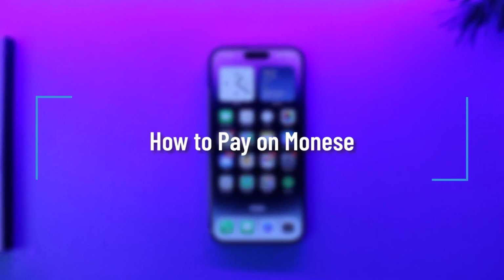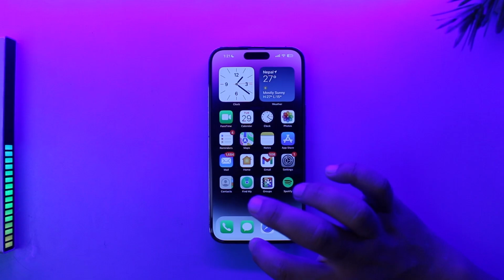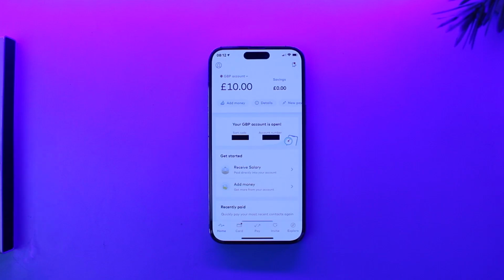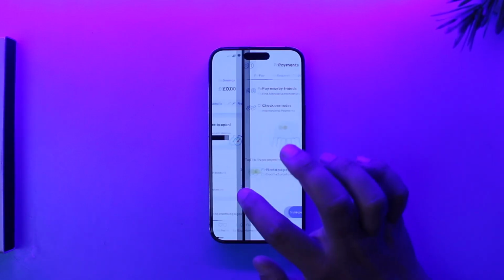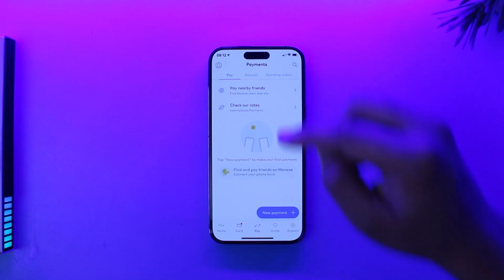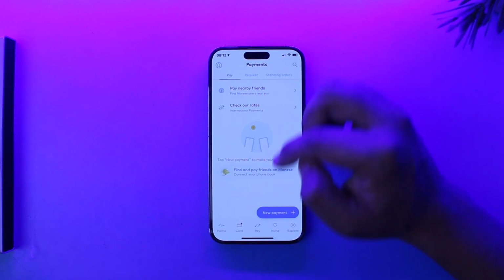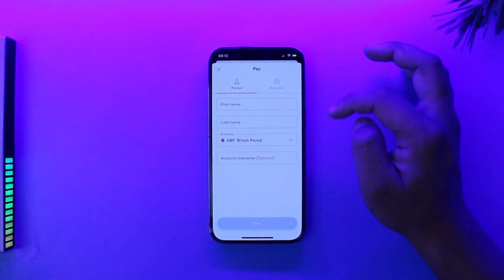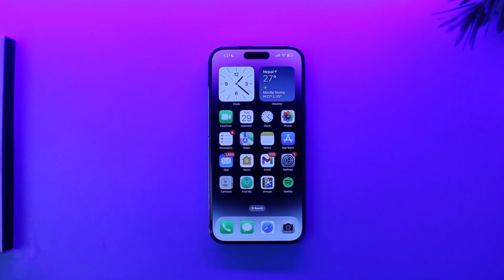How to Pay on Monese - Monese App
This video tutorial will show you how to make a payment using the Monese app. Whether you’re paying friends, family, or a business, the Monese app allows you to send money easily and securely.

To begin, ensure that you have the Monese app installed on your smartphone and that you are logged into your account. If you haven’t installed the app yet, download it from the App Store (for iOS users) or Google Play Store (for Android users).

Once you’re logged into the app, you will see the main interface. At the bottom of the screen, find and tap on the "Pay" option. This will bring up various payment options, including "Pay," "Request," and "Standing Orders."

To make a payment, tap on the "Pay" button. You will have the option to pay either a nearby contact, a saved contact, or make a new payment to someone by manually entering their details. If you choose to pay a nearby contact, ensure that they also have the Monese app installed and are within close range for a direct transfer.

If you are making a new payment, tap "New Payment." You will be prompted to enter the recipient’s details, including their first name, last name, and bank account information (if necessary). You can also select the recipient type: either an individual or a business.

Next, enter the amount you wish to send and add an optional note to specify the payment purpose, such as "Rent," "Dinner," or "Gift." After reviewing the payment details, tap "Confirm" to finalize the transaction.

Once confirmed, the money will be sent to the recipient’s account instantly, or within a short period, depending on the bank and network speed.

Timestamps:

0:00 Introduction
0:08 Opening the Monese App
0:17 Navigating to the "Pay" Option
0:24 Selecting Payment Type
0:35 Entering Recipient Details
0:42 Entering Payment Amount
0:48 Confirming the Payment
0:55 Conclusion

By following this guide, you can make payments using the Monese app quickly and efficiently.